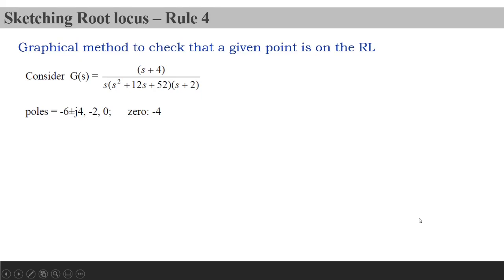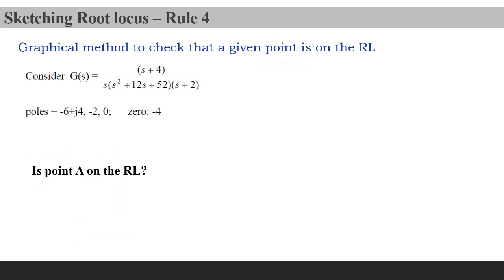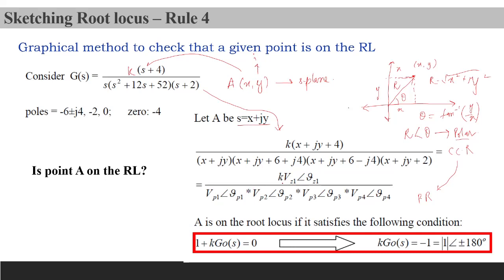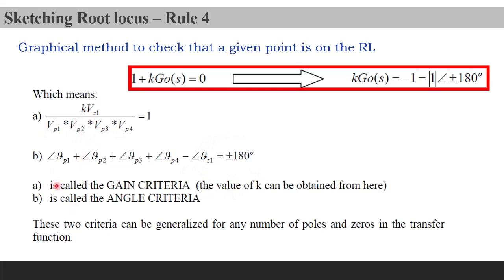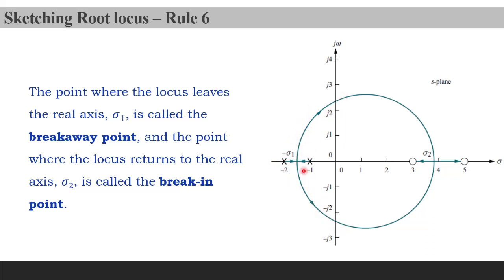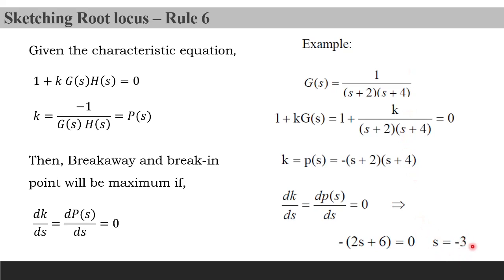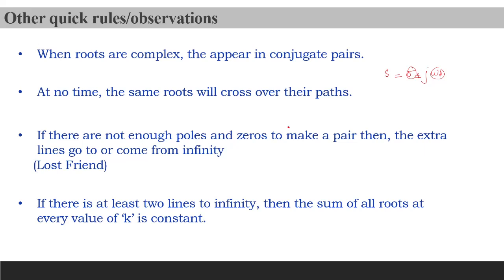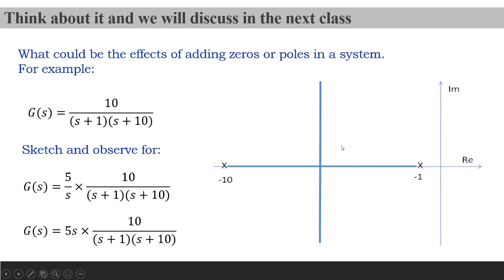Chapter 7A - Root locus sketch (Part 3)